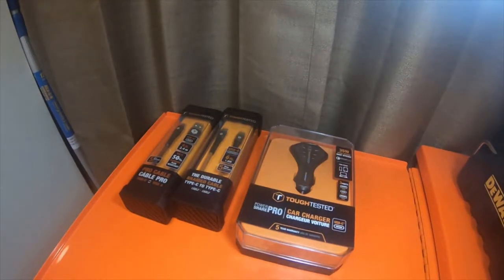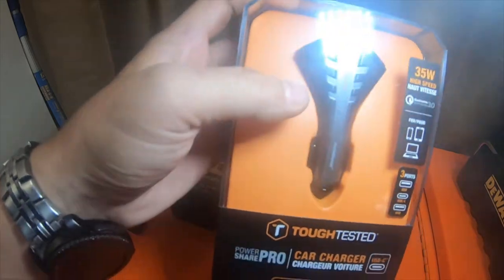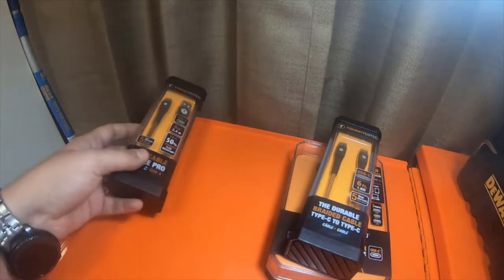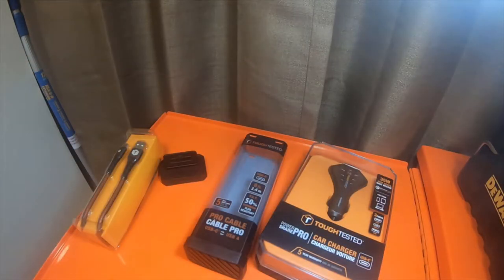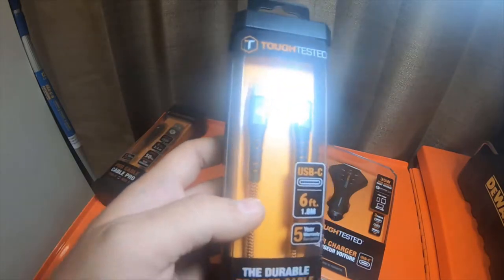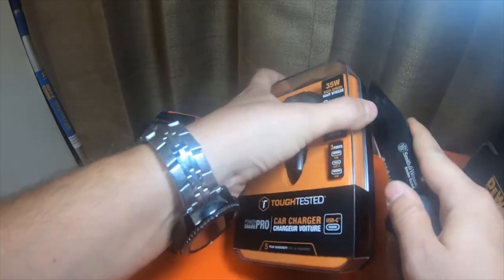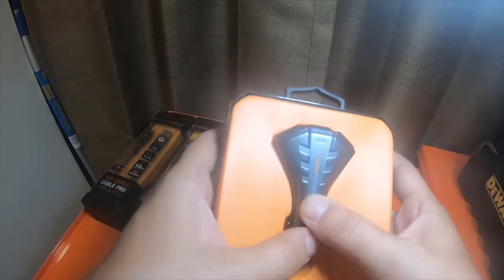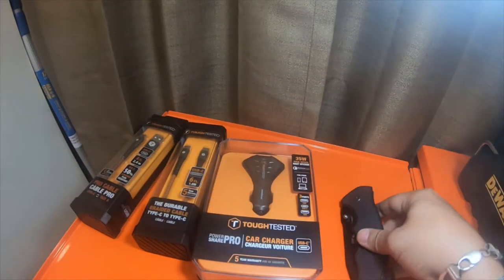Electronics - O'Reilly Auto Tough Tested Charging Cords Haul